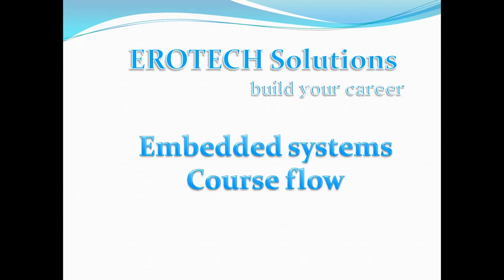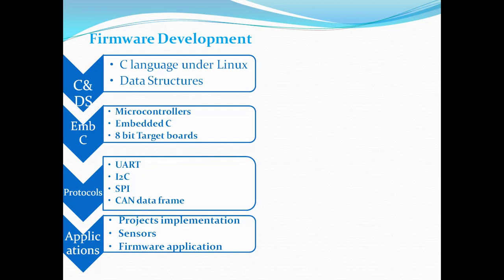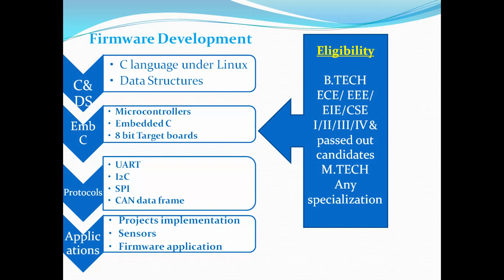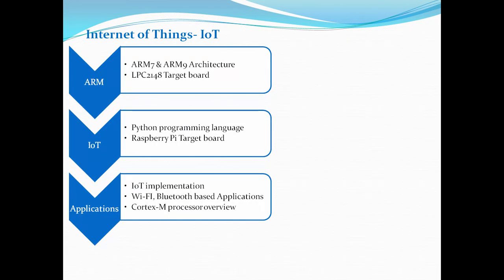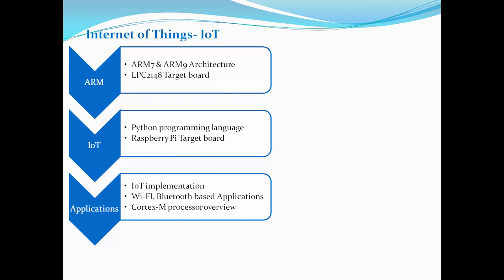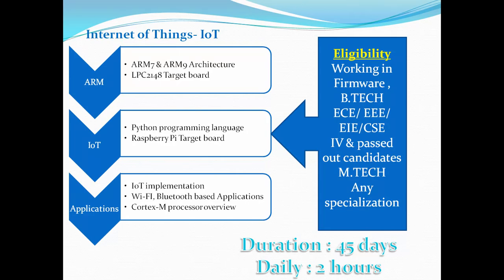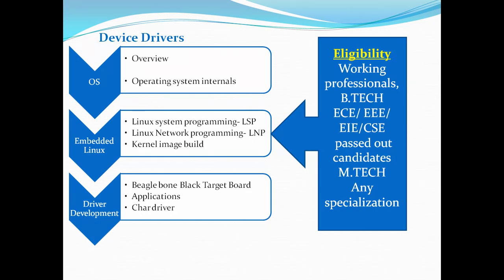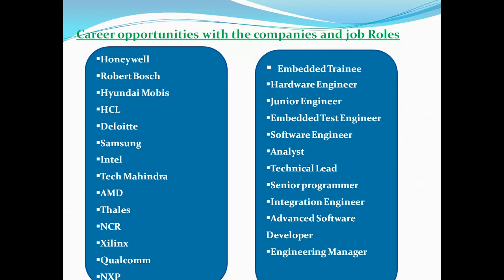EROTECH Solutions- Embedded systems course flow, call or Whats App- (+91)-9676327118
Embedded systems Course flow from EROTECH Solutions - 3 Level course Firmware Engineer, Internet of Things & Device Drivers. we are giving 100% guarantee placement after completion of 3 level guarantee. Embedded systems best option for ECE engineers, EEE engineers, EIE engineers, CSE Engineers.